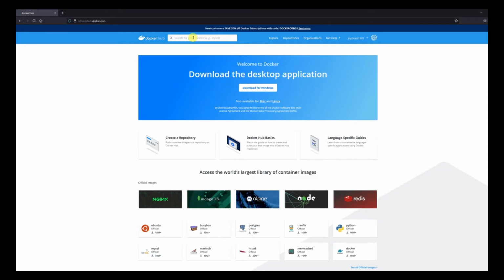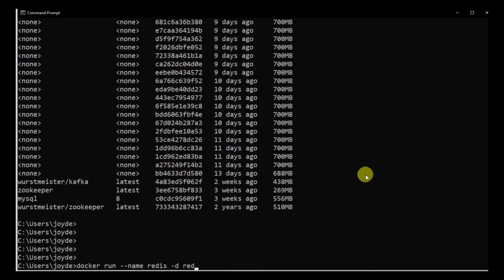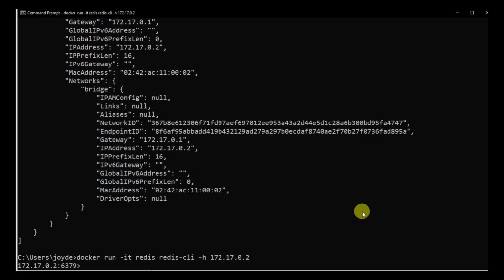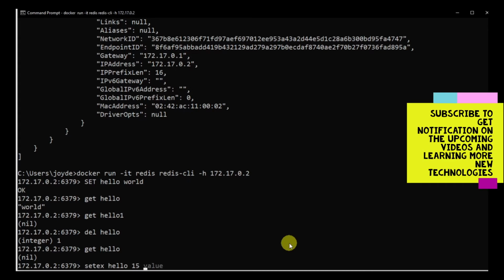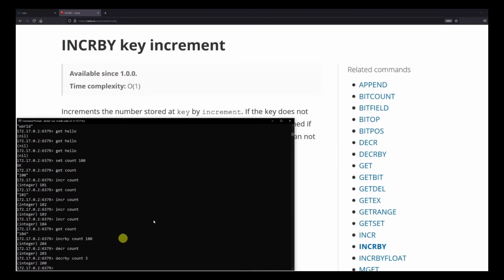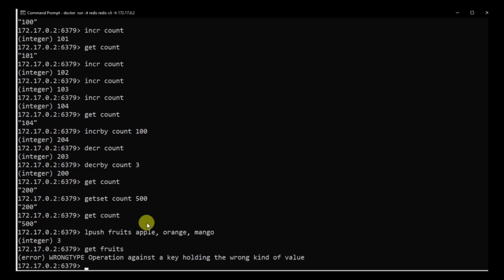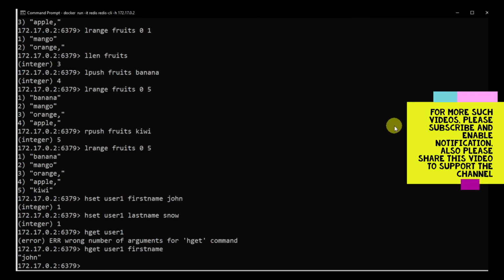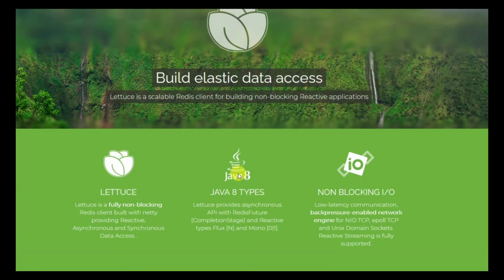Episode 16: Understanding and exploring redis in docker container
In this episode we are going start redis container, the detailed video includes the following
- Downloading docker image and starting redis container
- Introduction to redis
- Trying out various commands (set, get, getset, incr, hash, lpush etc)
- Brief about the redis java libraries